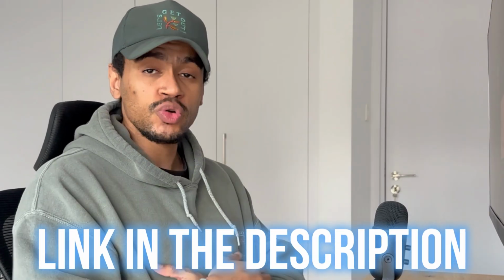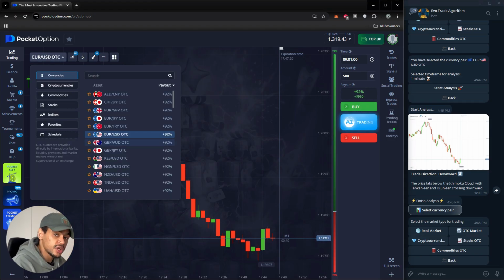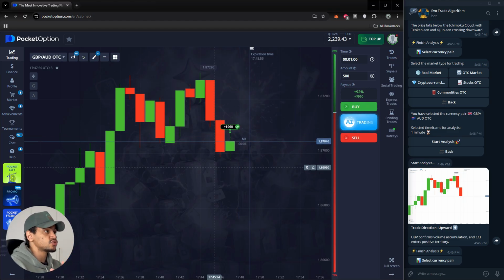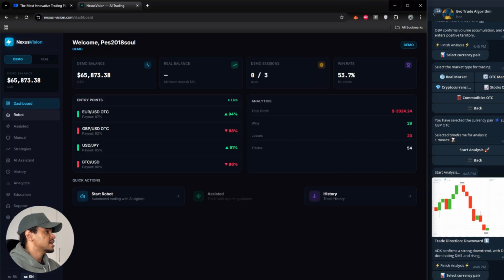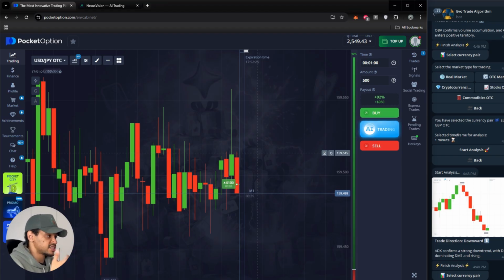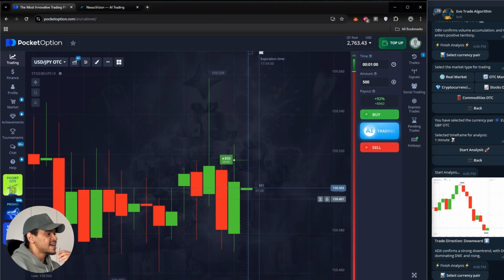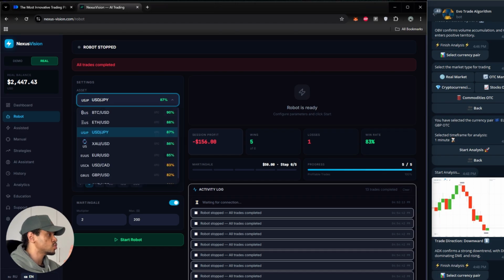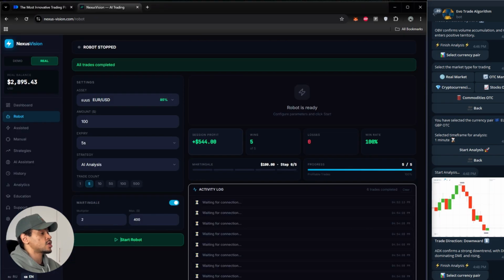Inside the Ntrade Trading Bot Strategy Beginners Are Talking About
Here's the Ntrade trading bot strategy that beginners are actually talking about — and why it's getting attention.We break down how this trading bot uses an AI trading strategy to read the market in real time, and how the full automated trading bot flow looks from setup to execution. You'll see how automated trading and automated trading systems simplify the whole process.Made for trading for beginners, we walk through how an AI trading bot works, including an AI trading bot for beginners, and how different trading bots approach analysis. You'll see how trading signals and forex signals combine with a TradingView indicator for cleaner confirmation.We also cover how trading AI powers different trading strategies and algo trading strategies, plus the logic behind forex robot trading, ideas around the best AI trading bot, and tools like a free forex robot.A real AI trading bot test showing how this trading robot and trading bot for beginners setup performs live.This content is for educational purposes only.